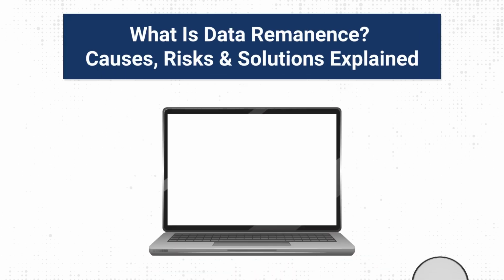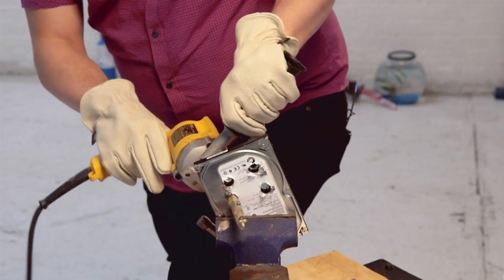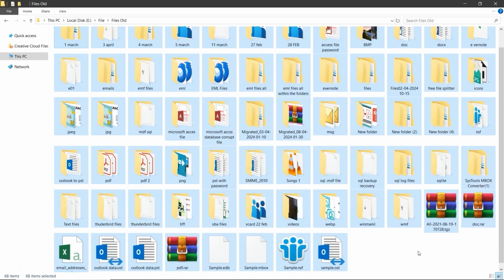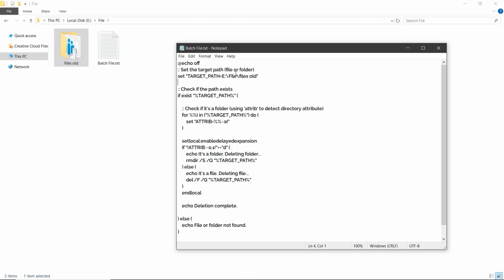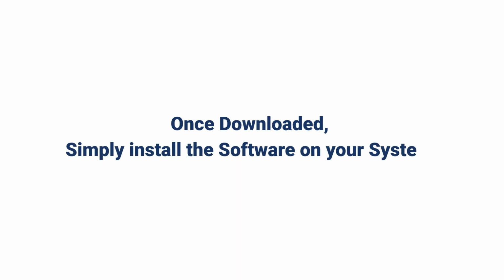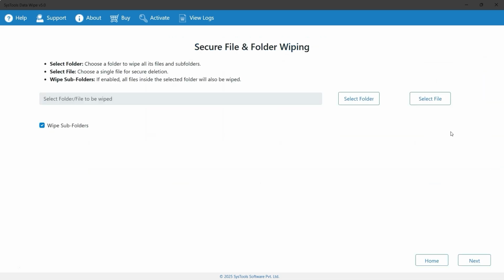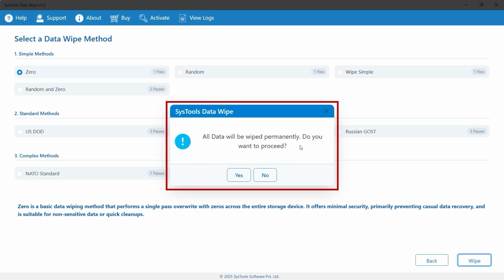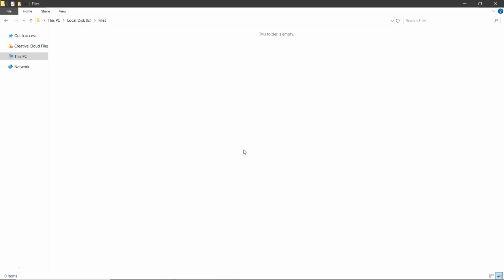Data Remanence Explained | What is Data Remanence and its Causes | Secure Delete with SysTools Tool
Ever deleted a file and thought it was gone forever? 🤔 Think again! In this eye-opening video, we dive into the mysterious world of Data Remanence — the digital footprint your data leaves behind even after deletion. 💾🧠

But what is Data Remanence, really? Why do traditional manual deletion methods fail to fully remove your sensitive info from Windows 10 or Windows 11 systems? 🚫 And how does the SysTools Data Wipe Tool become your ultimate savior from data exposure? 🔐 This video answers all that and more — with clear explanations, step-by-step guidance, and real solutions. ✅

Video Timeline:
0:00 Introduction
0:25 Causes of Data Remanence
0:52 Prevent Data Remanence
1:31 Basic Method
1:50 Shift + Delete
2:02 Delete in Bulk
2:17 Delete using D
2:30 Ribbon Menu Delete Option
3:03 Batch File Deletion
4:18 Smart Tool for Data Remanence

📚 In this video, you'll learn:
🔍 Data Remanence Definition
➡️ Understand what is Data Remanence 🧠:
It's the residual data left on storage media even after deletion or formatting.

🛠️ Manual Deletion Methods & Their Limitations
➡️ Shift + Delete or Recycle Bin only removes file references—not the actual data! ❌
➡️ Formatting drives still leaves recoverable traces behind. ⚠️
➡️ Overwriting with dummy data is time-consuming & unreliable. 🕒

💣 These methods aren’t enough when dealing with multiple documents, drives, or sensitive info on Windows 10 or Windows 11 systems. 😱

💡 How to Counter Data Remanence with SysTools Data Wipe Tool 🧰
✨ Step-by-Step Process Using SysTools:

1️⃣ Install the SysTools Data Wipe Tool 🖥️
➡️ Compatible with Windows 10, Windows 11 & earlier versions.

2️⃣ Select the Storage Device 📂
➡️ Choose internal or external drives you want to sanitize.

3️⃣ Pick a Wipe Algorithm 🔃
➡️ Choose from 7+ algorithms like DoD 5220.22-M, Zero/Random Pass — ensures data is truly unrecoverable. 💯

4️⃣ Initiate the Wipe Process 🚀
➡️ The tool wipes each sector securely, handling multiple files, folders & even entire drives.

5️⃣ Verify and Done ✅
➡️ Receive a final report — peace of mind guaranteed! 🧾🔐

💥 Why SysTools Wins the War Against Data Remanence:
🛡️ Government-grade algorithms
⚡ Fast & safe on Windows 10, 11
📁 Works on documents, drives, partitions
🔄 Handles multiple passes for 100% wipe
⛔ Eliminates manual errors and recovery risks

🚨 Don’t Let Data Remanence Haunt You!
Even after deleting, formatting, or replacing your files, Data Remanence may leave you exposed. Protect your privacy & secure your system with SysTools Data Wipe Tool today! 🧨